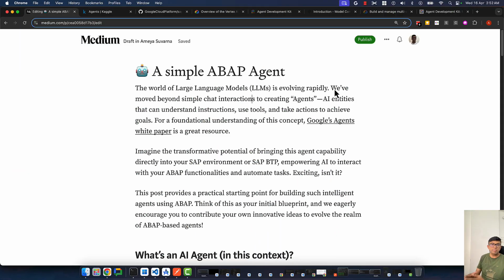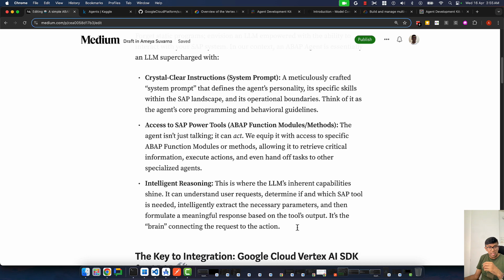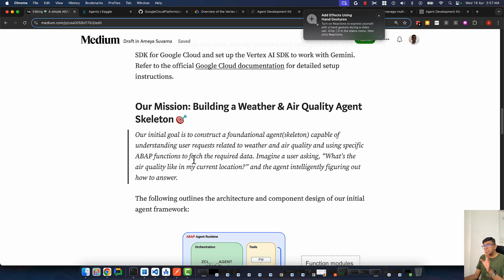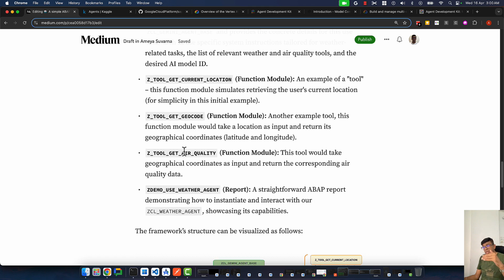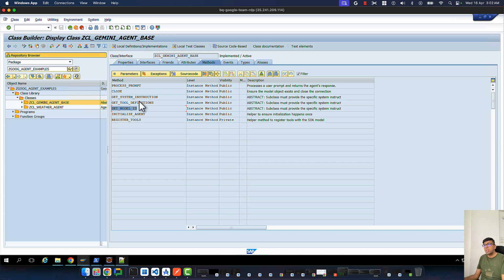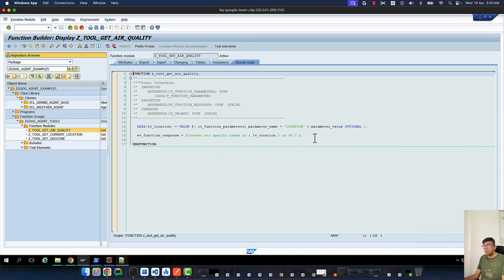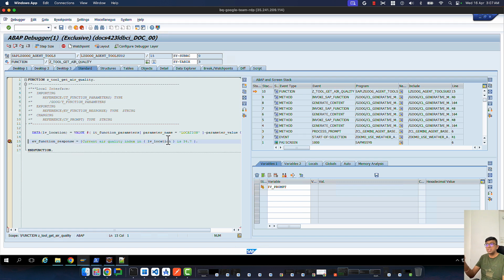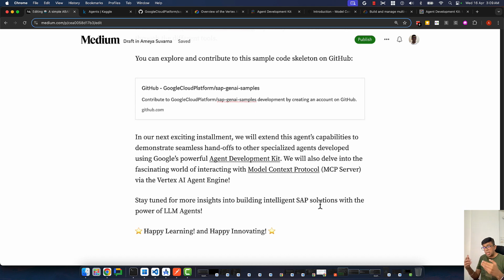Build a Simple ABAP Agent with Google Cloud Vertex AI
This video tutorial guides you through the process of developing a simple ABAP Agent.  We show you how to leverage Large Language Models (LLMs) like Gemini within your SAP environment using the Google Cloud Vertex AI SDK for ABAP.  The agent we build retrieves weather and air quality information, demonstrating how to connect LLM intelligence with ABAP functionality.

Key topics include:

✅ Agent architecture and components
✅ Using the Google Cloud Vertex AI SDK for ABAP (/goog/cl_generative_model)
✅ Implementing ABAP classes (ZCL_GEMINI_AGENT_BASE, ZCL_WEATHER_AGENT)
✅ Creating ABAP Function Module "tools" (Z_TOOL_GET_CURRENT_LOCATION, Z_TOOL_GET_GEOCODE, Z_TOOL_GET_AIR_QUALITY)
✅ Handling user requests and agent responses

This video is based on the concepts in this blog post